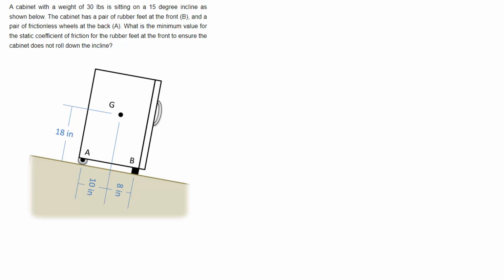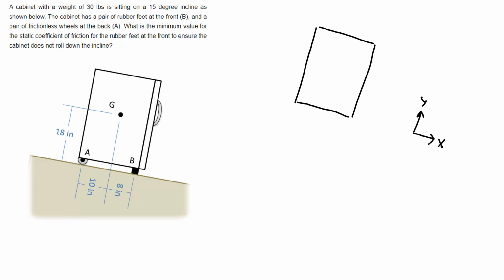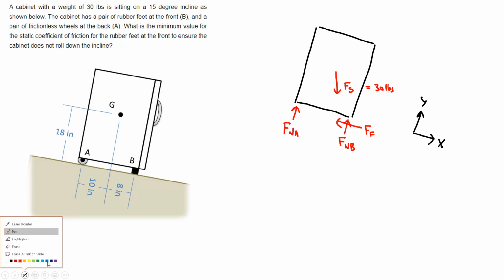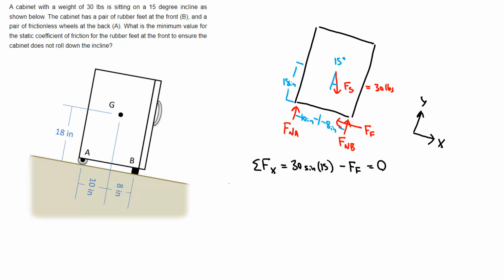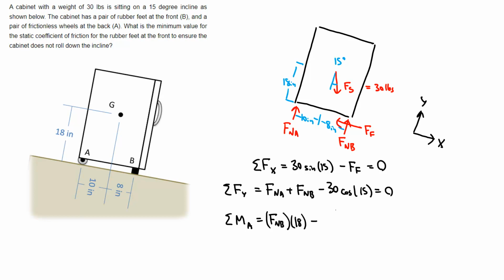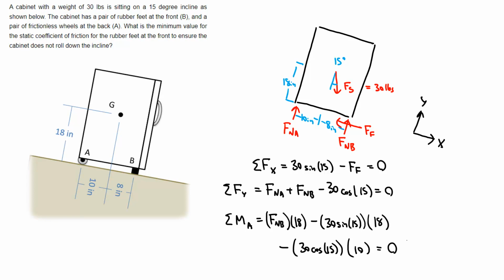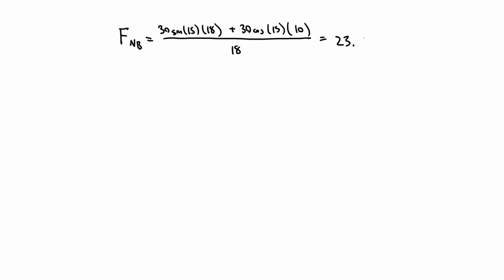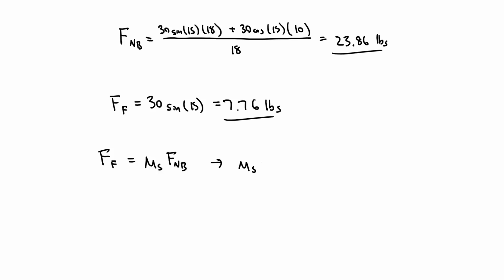WP 7.1.5-JPM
Worked Problem 5, From section 7.1 (Dry Friction). Delivered by Jacob Moore. Part of the Mechanics Map digital textbook (mechanicsmap.psu.edu)